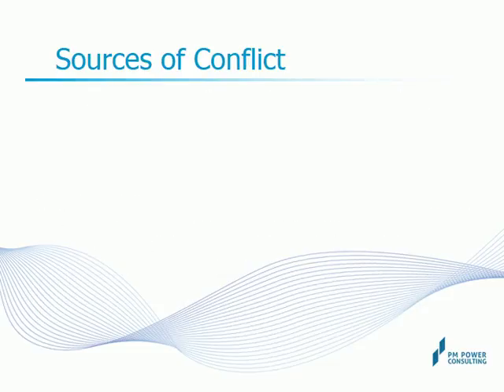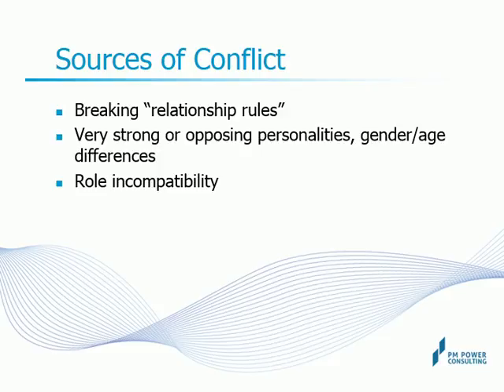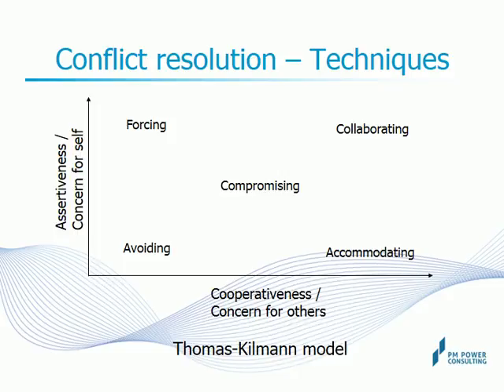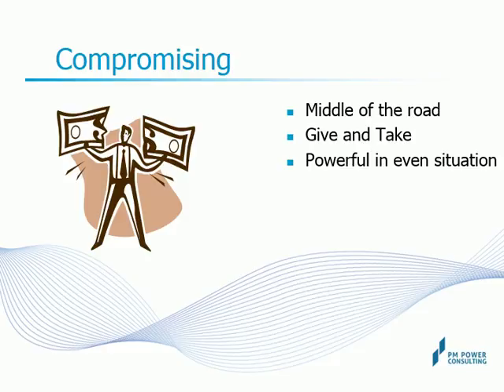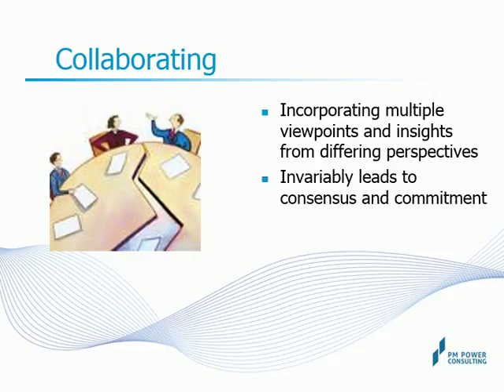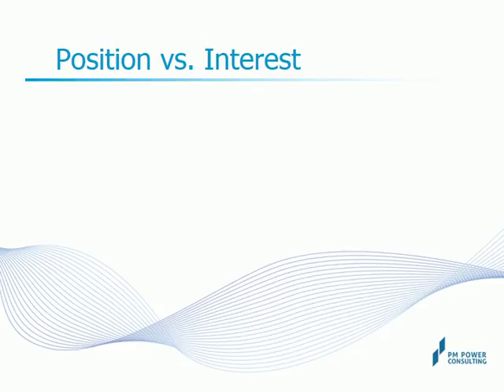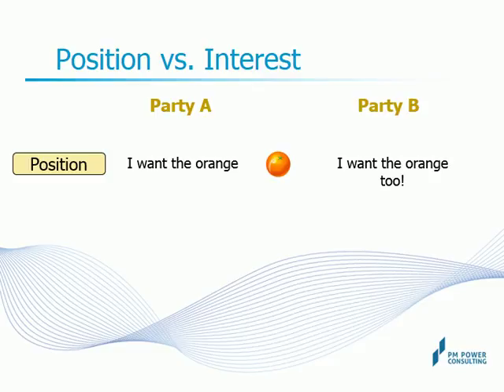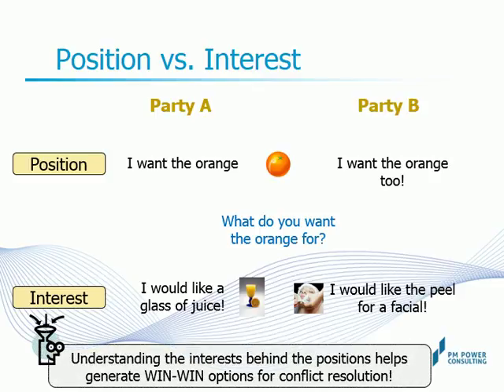PM Nugget- Dealing with conflicts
Dealing with Conflicts
About the nugget: Conflicts are part of life in general and part of life in projects, are they not? Although conflict often has a negative connotation, the message in this nugget is that “healthy” conflicts are needed that would lead to improved decision making and team development. The nugget covers sources of conflicts and various resolution techniques – accommodating, forcing, avoiding, compromising and collaborating (“win-win”, as they say). Also, covered is the important concept of distinguishing one’s position (visible in the conflict) and interest (not so visible).